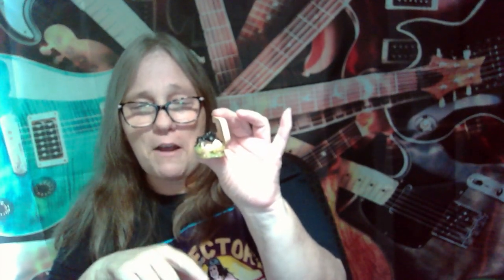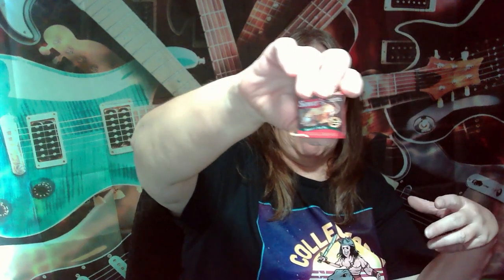MAMA J RIPS A MEGA GROSS MINI LET'S SEE WHAT DISGUSTING NASTY ITEMS WE CAN FIND IN BALL 4